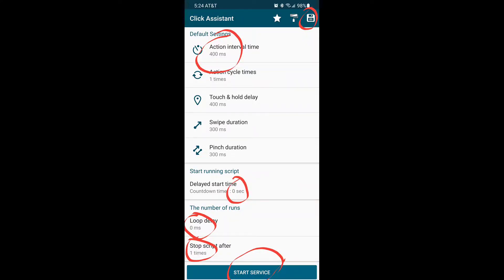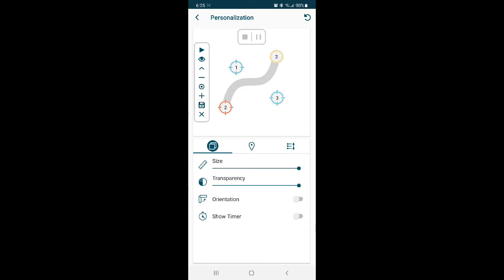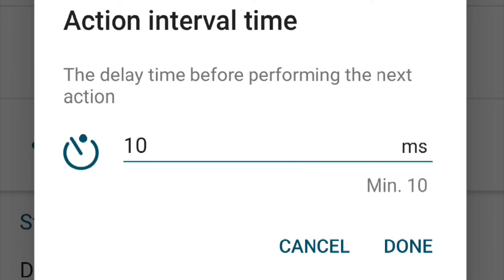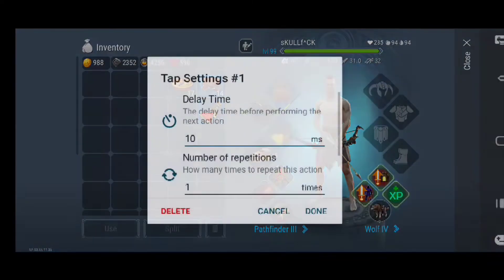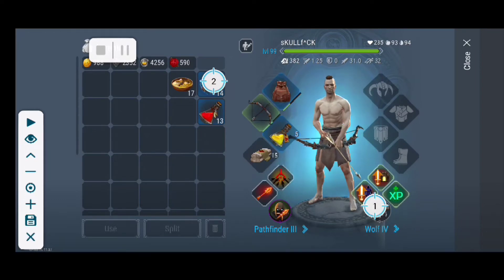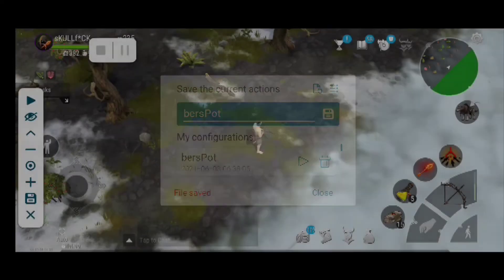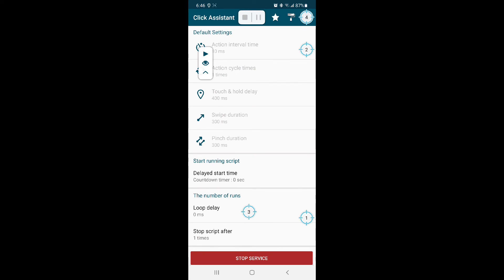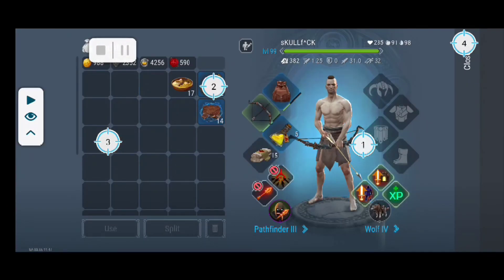Click Assistant Mapping Tutorial for Frostborn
as per request a Mobile Mapped Button overlay option